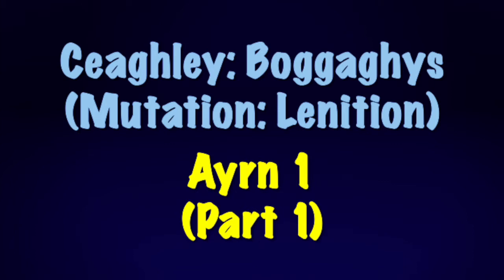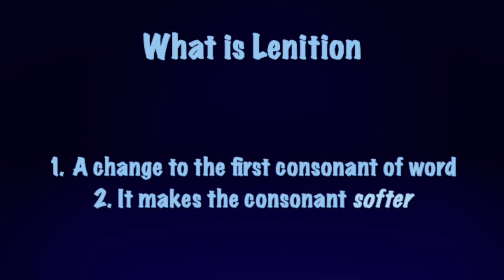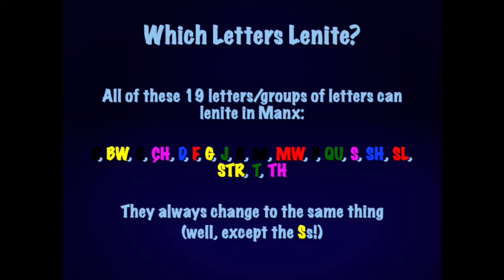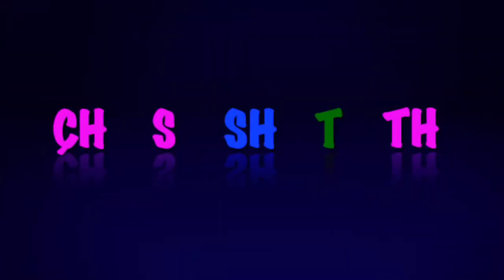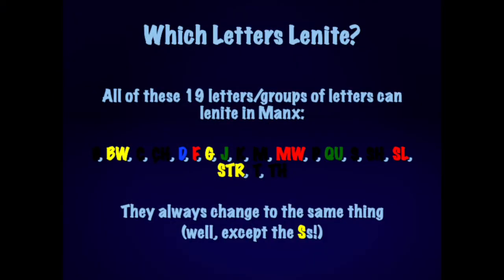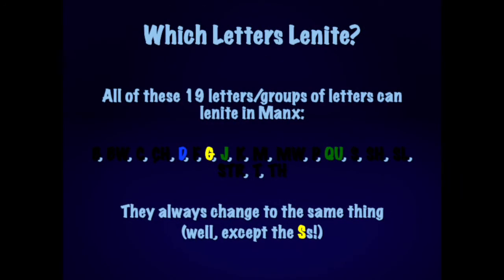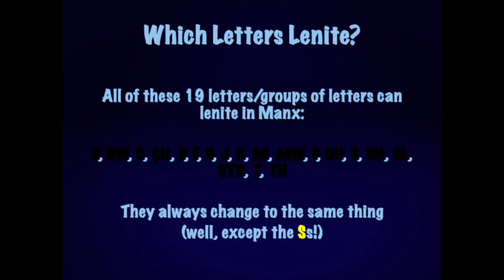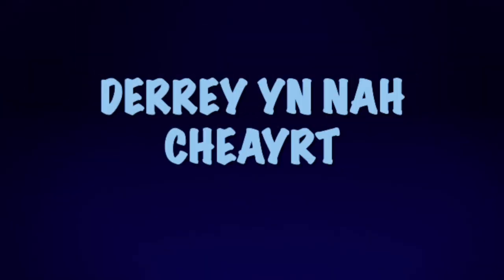Gaelg: Ceaghley - Boggaghys 1 (Manx: Mutation - Lenition 1)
How to lenite consonants in Manx Gaelic.